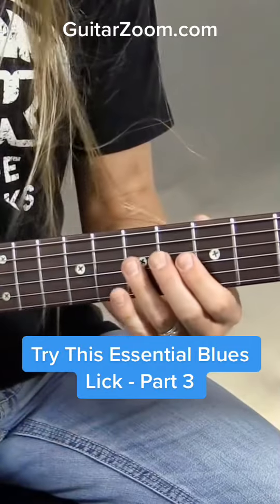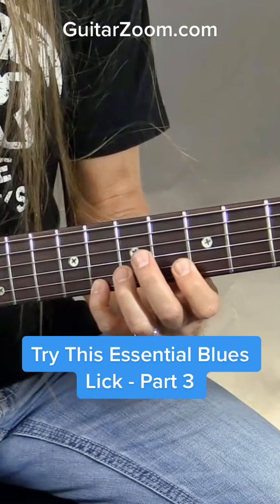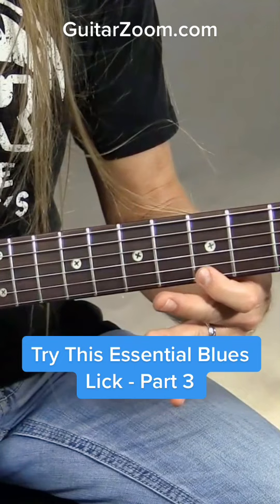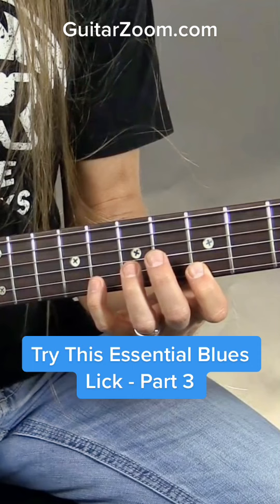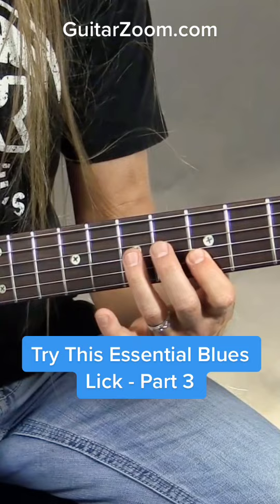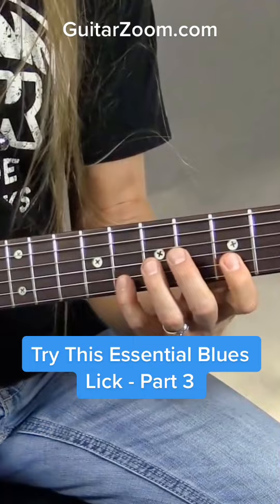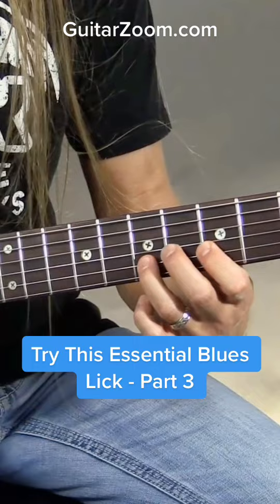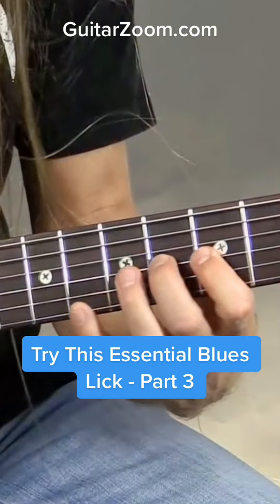Try This Essential Blues Lick Part 3